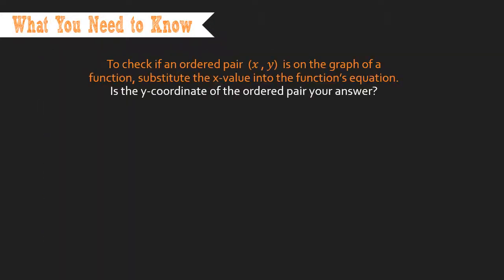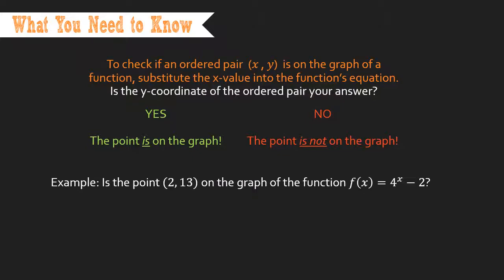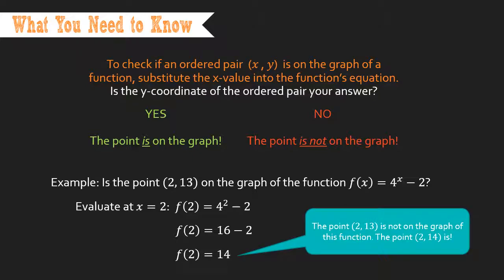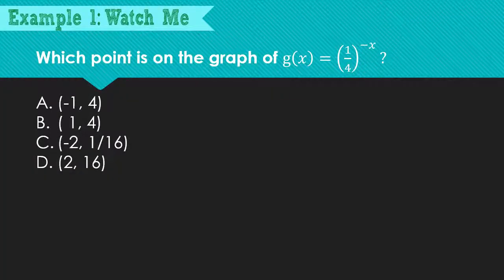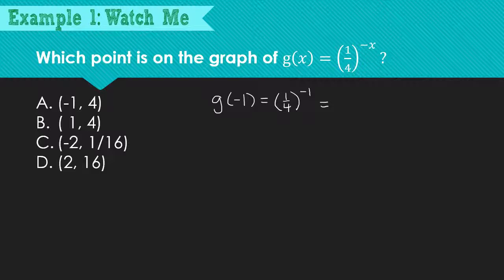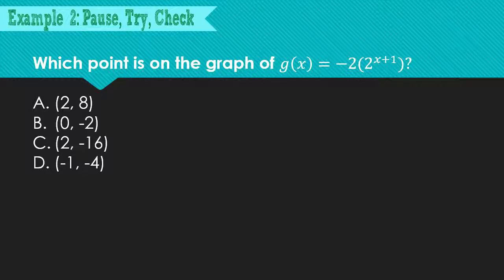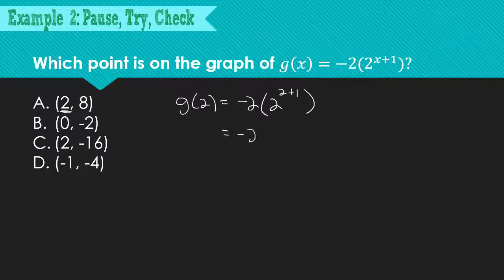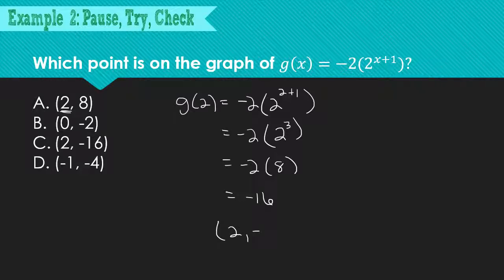4.1 Solutions of Exponential Functions